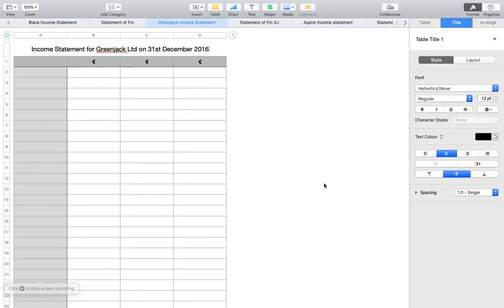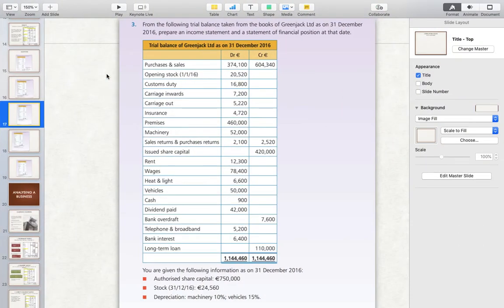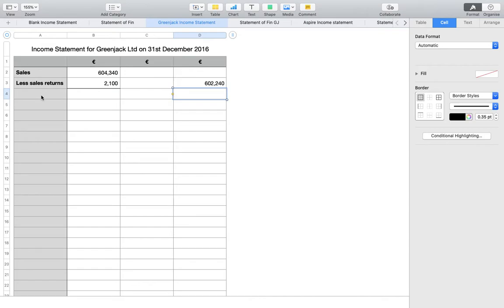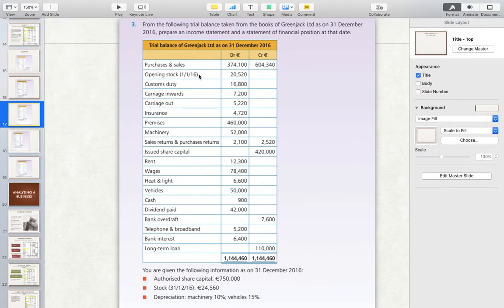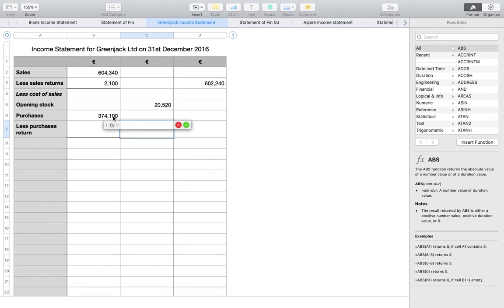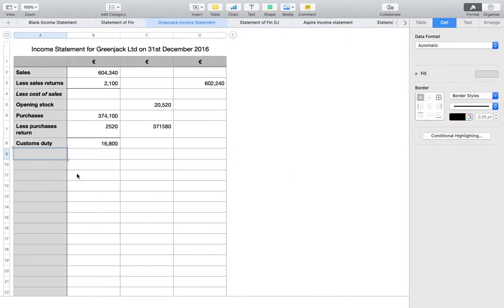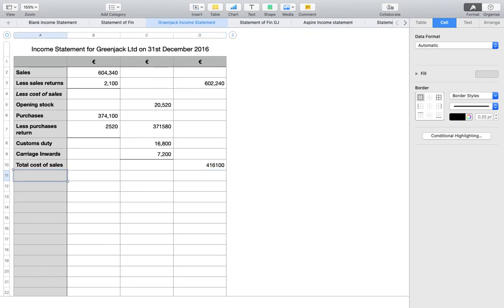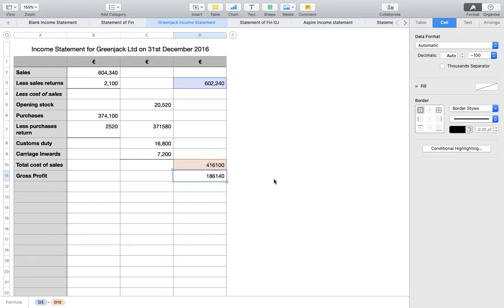Greenjack income Statement Part 1